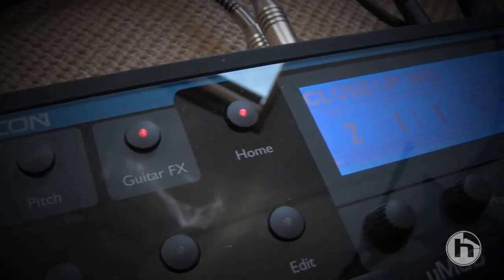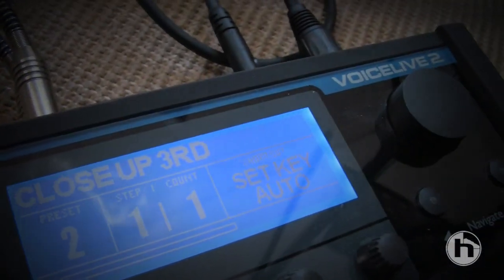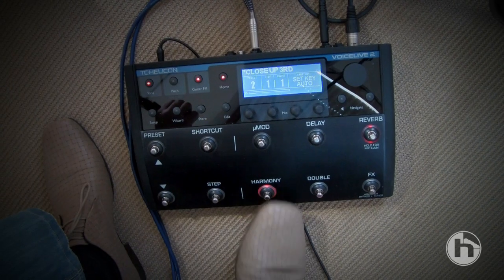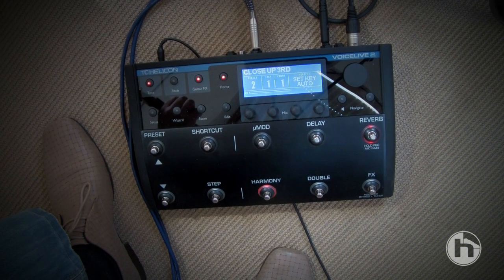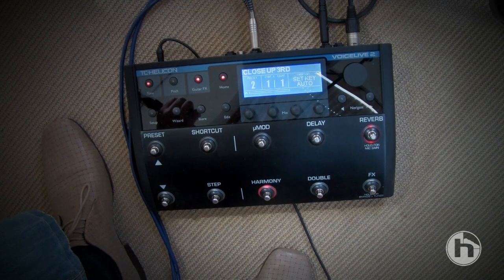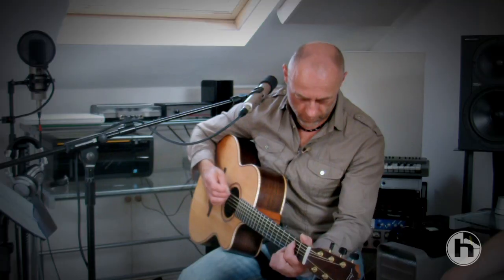Bimbo Jones, VoiceLive 2 session. Part 1.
Marc JB has invited Mike Allen into the Bimbo Jones studio to demonstrate a couple of patches from the VoiceLive 2. Mike Allen uses his acoustic guitar to trigger the harmonies produced by VoiceLive 2.